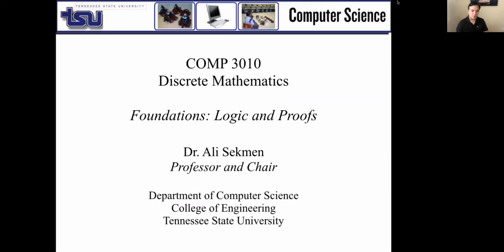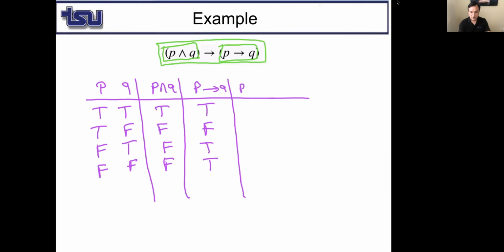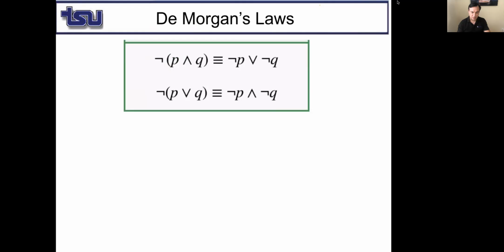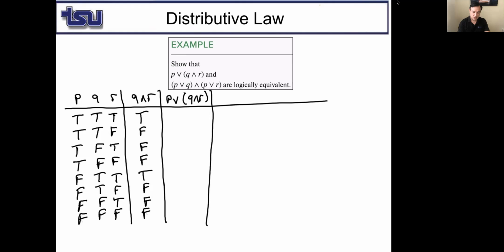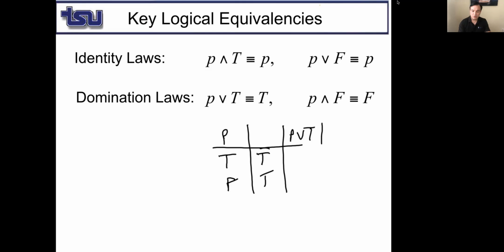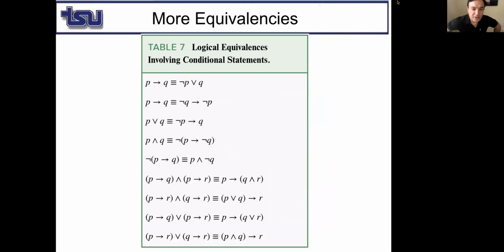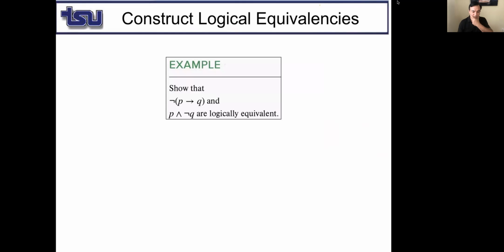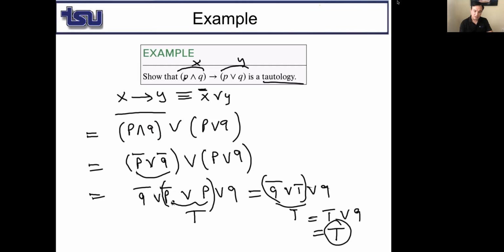Lecture-2: Propositional Equivalences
This video explains how to check if two compounds propositions are logically equivalent.